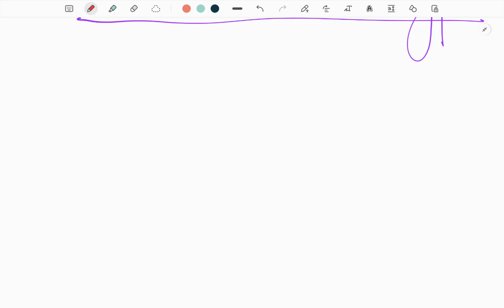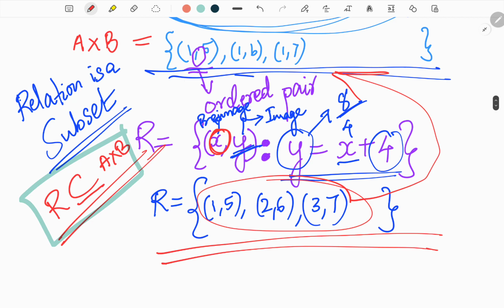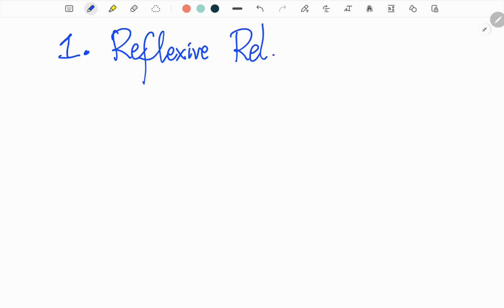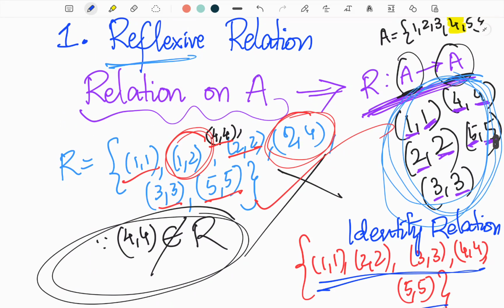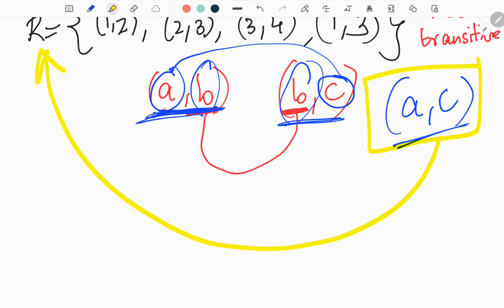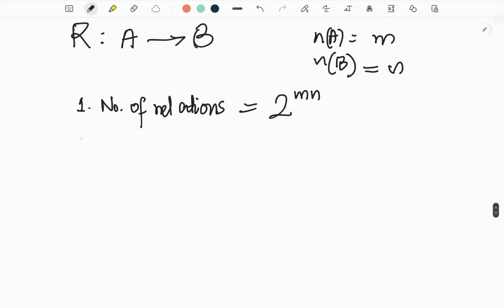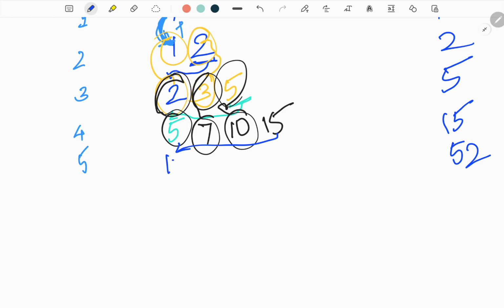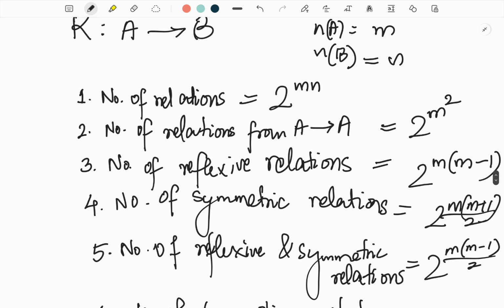Relations and Functions- Relations, Types of Relations and Equivalence Class- Grade 12 Mathematics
Grade: 12
Subject: Mathematics
Chapter: Relations and Functions [Chapter 1]
This video provides profound explanation of the following topics:
- Relations
- Trivial Relations
- Types of Relations: Reflexive, Symmetric and Transitive
- Extended Formulae based on Relations for MCQs
- Equivalence Class

Please mention your doubts in the comments. Also, feel free to request the topics to be discussed in the future.